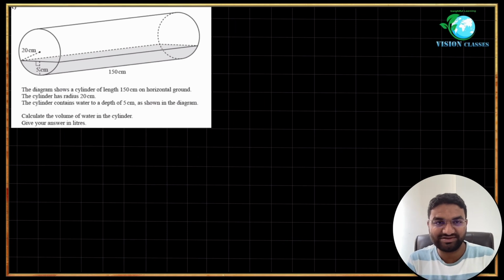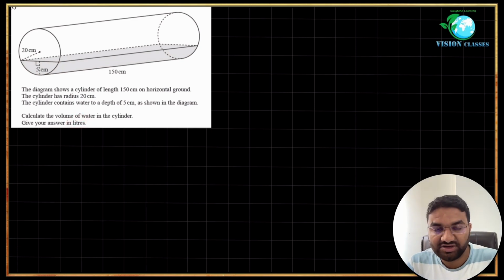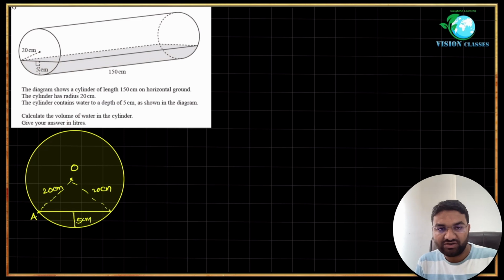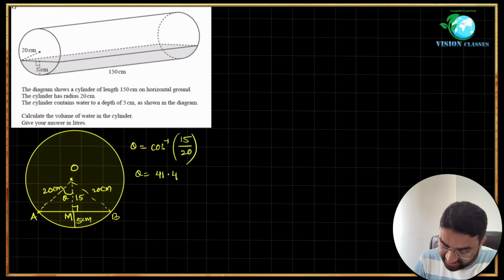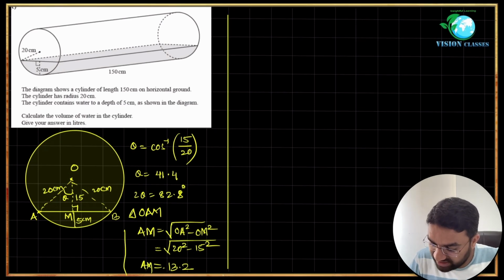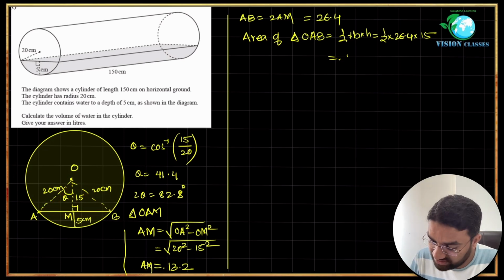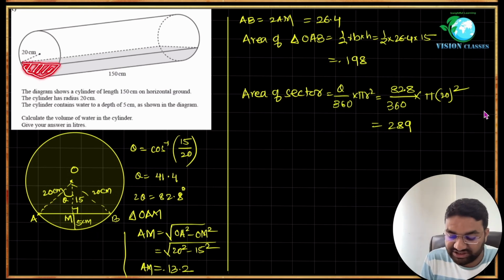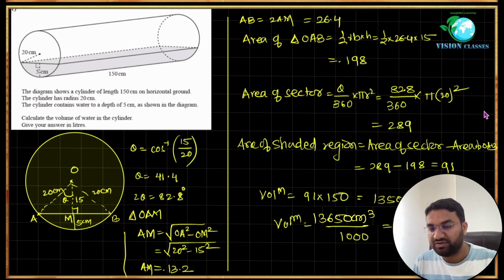Master Cylinder Volume: iGCSE/GCSE Math Problem (Step-by-Step)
Briefly introduce the concept of cylinder volume.
Highlight its importance in real-life scenarios (e.g., water tanks, cans, pipes).
the video includes challenging GCSE/iGCSE-style questions.
volume formula: V = πr²h.
Break down each component (radius, height, π).
Show a simple example calculation.

🔔 Stay Updated! Turn on notifications for more IGCSE Math (0607) exam tricks & past paper walkthroughs!

📌Online/Offline sessions
📍Pune, India

 / visionclassindia
 / vision_classes_pune

 / amdhanraj
 / dhanraj_kori

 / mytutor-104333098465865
 / mytutor_india